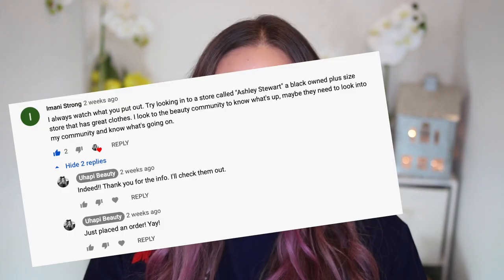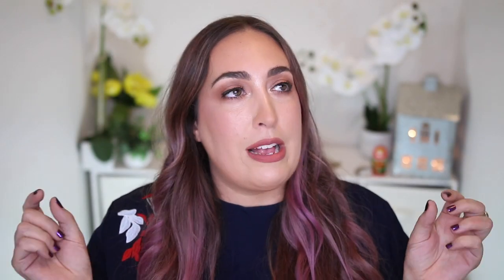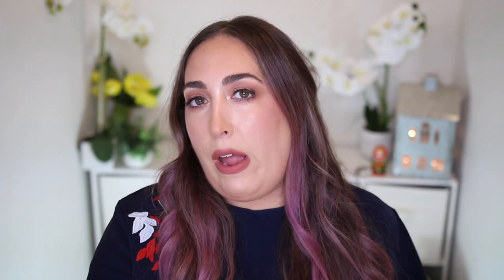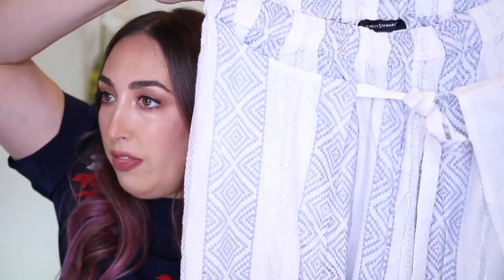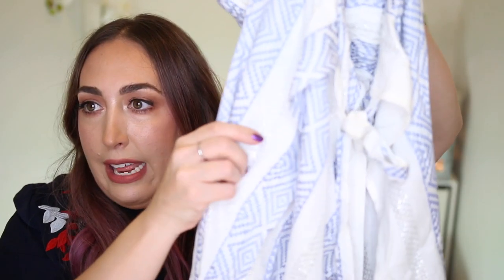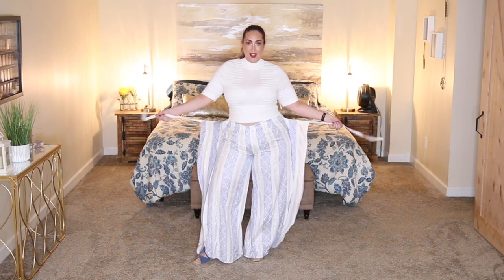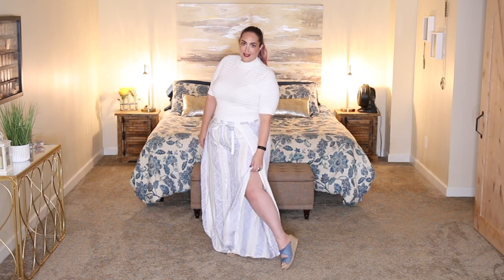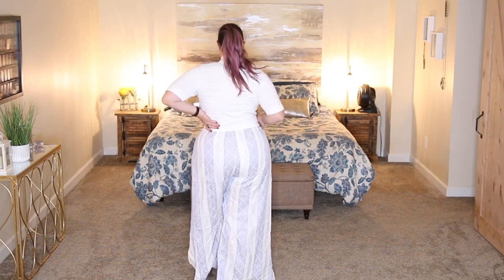BEST BOOTY! Ashley Stewart Plus Size Try On Haul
Hi! Hello, How tha-heck are ya? I hope you're doing great!

Todays Ashley Stewart Plus Size Try On Haul video was inspired by a lovely subscriber that suggested this brand to me last week or so. Thank you for the suggestion because I found lots of cute clothes that I truly love and I think you will too.

❤️ MAKEUP WORN

* The Inkey List Poly Glumatic Acid

* Concealer Clinique

* Tarte Bronzer

* Mascara - Max Factor 2000 Calorie

* Nail Polish - Lavender Violet (Black)

* Beetles Chrome Powder (Multichrome & Pink)

* Blush - Covergirl

* Concealer #2 MAC Prep & Prime

* Eyeshadow - TooFaced (love this palette!)

* Highlighter - Loreal shimmer

* Lip - Kat Von D Lolita

* Brows - Maybelline Brow

- clothing haul
- Ashley Stewart